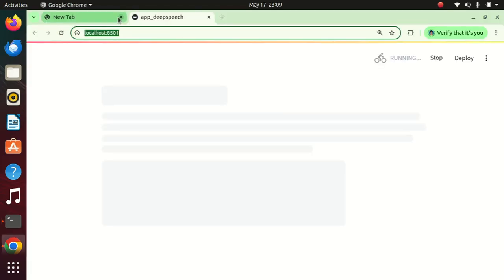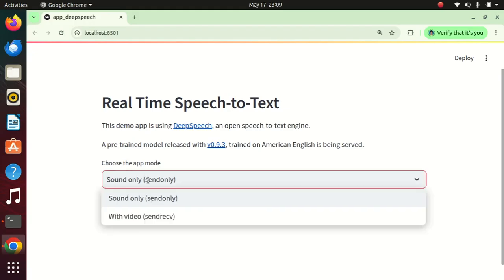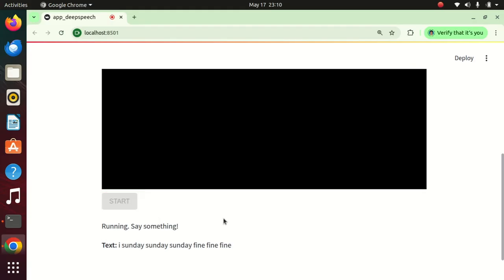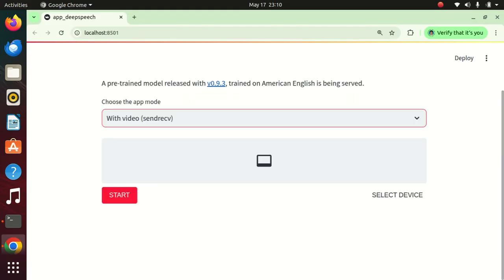Python streamlit speech to text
A real time Speech-to-Text app built with Streamlit and streamlit-webrtc. The STT engine is Google Chrome/DeepSpeech.